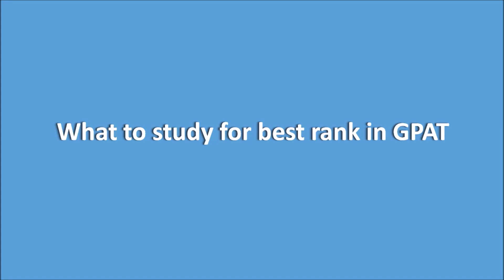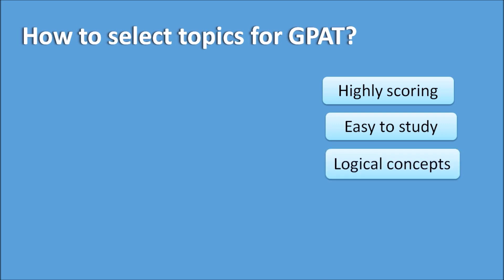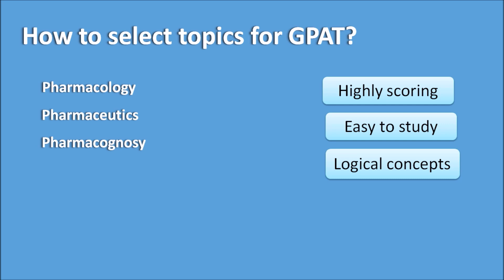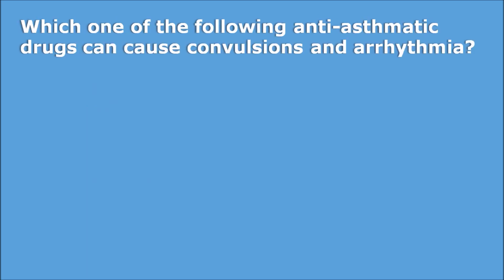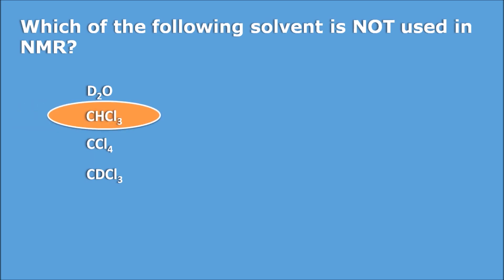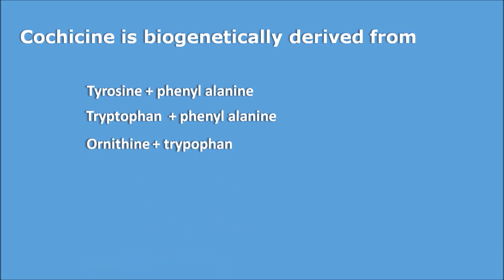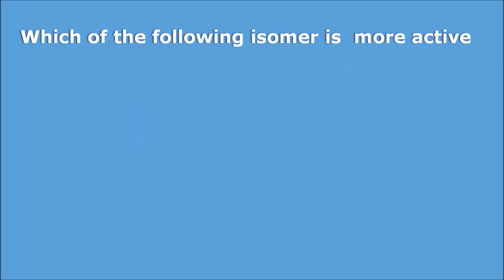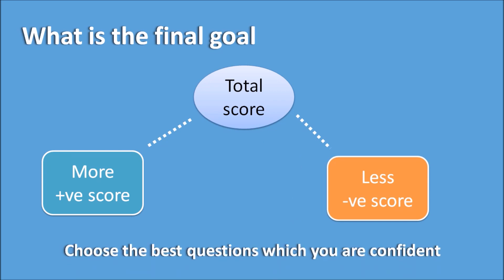GPAT 2020 - What to study for best rank in GPAT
In this video tutorial, the important subjects required for GPAT 2020 preparation were discussed along with examples of questions from different subjects. For a better rank in GPAT one should carefully select topics for effective study. How questions are focused in GPAT and NIPER exams was discussed here.